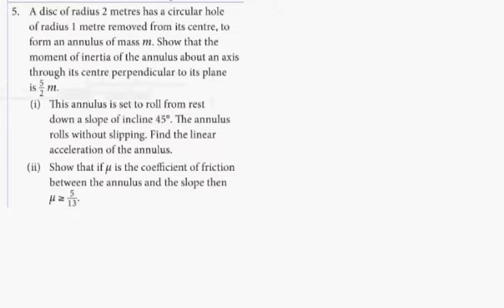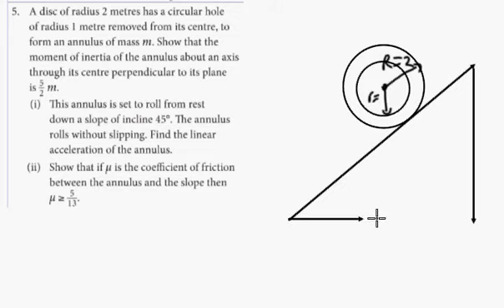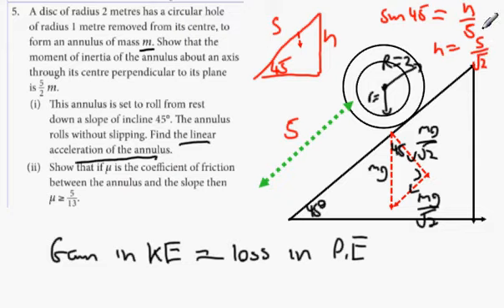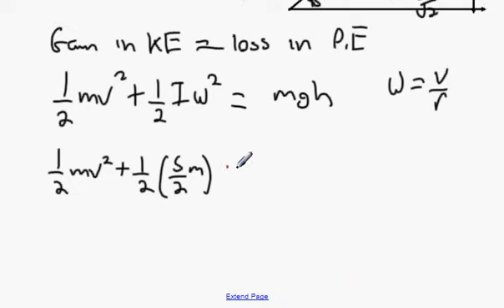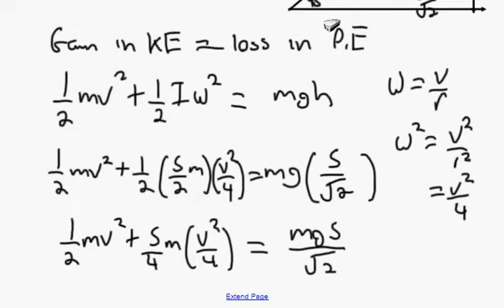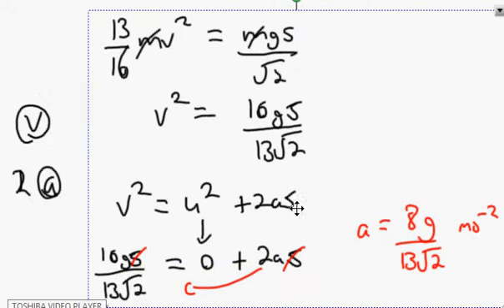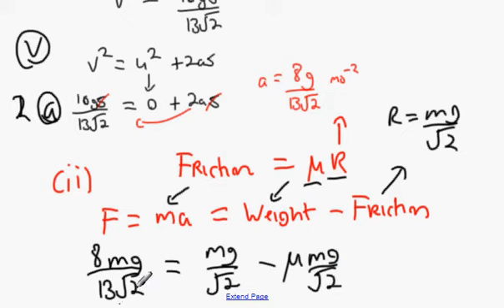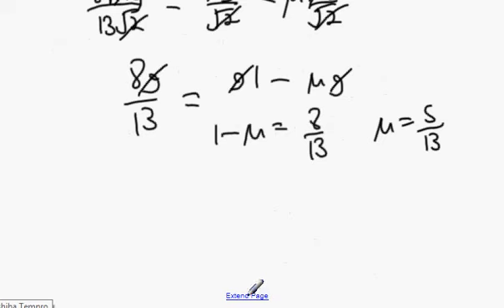6th exercise 14C question 5